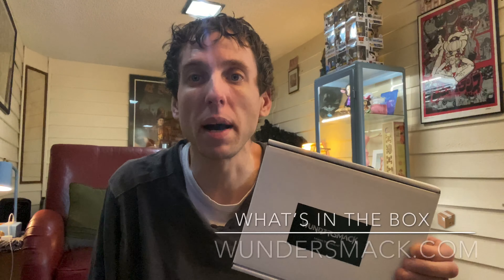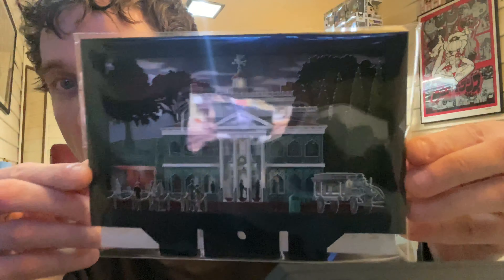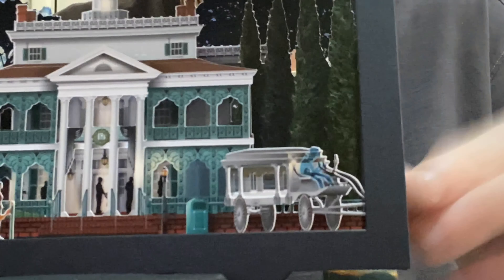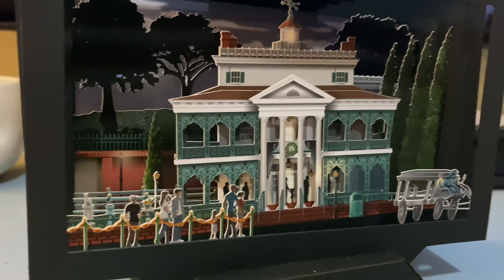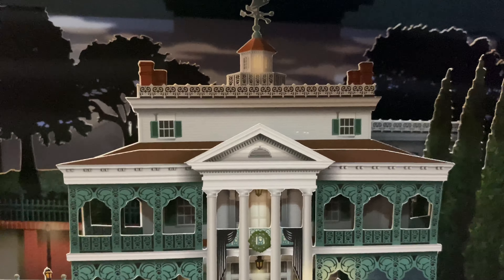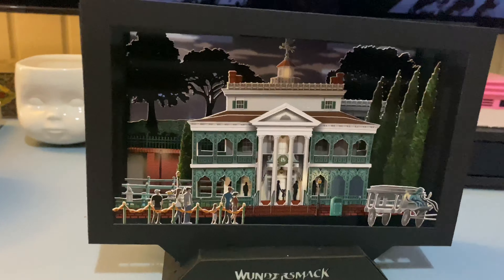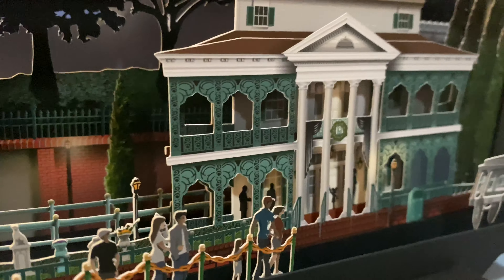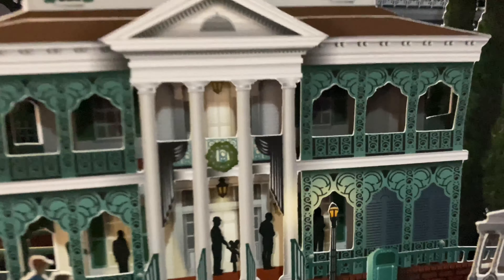Disneyland Inspired - Haunted Mansion Multilayer Diorama by wundersmack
This little guy is called “Happy Haunts,” and I’m sure needs no introduction. Well loved by most people that visit Disneyland, this is my favorite attraction only second to Pirates of the Caribbean.

It’s packed full of small intricate details like attraction guests, painted embellishments, queue rails, and even a ghostly carriage driver! The Happy Haunts have materialized!

This baby measures 5” x 7” with a depth of 2.75” and will look perfect on your shelf, desk, or display! All MULTIPLANES™ easily and quickly assemble by placing all 6 frames into a slotted base and attaching a lock across the top.

About MULTIPLANES™:

MULTIPLANES™ are an exciting new product line from WUNDERSMACK that showcases intricate laser cut art set in immersive multilayer dioramas. Each product features multiple layers that are packed with stunning detail and embellishments. They easily assemble in just minutes by simply dropping each frame into the numbered slots and attaching the lock to secure the finished piece. Each product is designed and hand assembled in California by artist/designer Jacob Morales and members of the WUNDERSMACK team.

Features:

• Laser Cut Art on 6 Frames

• Illustrated Layers

• Acrylic window on the horseless carriage

Dimensions (Assembled):

4.96"H x 6.95" W  x 2.75" L